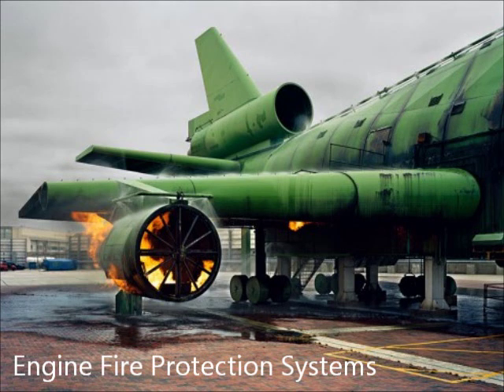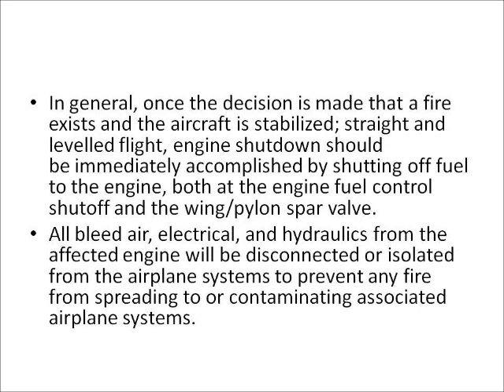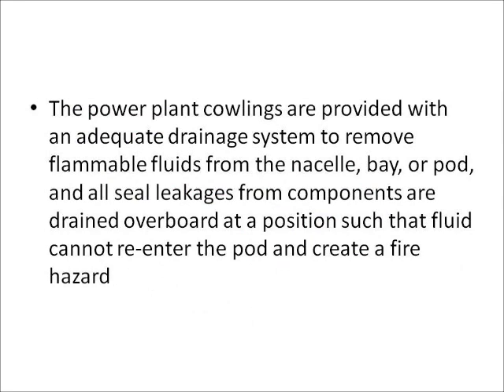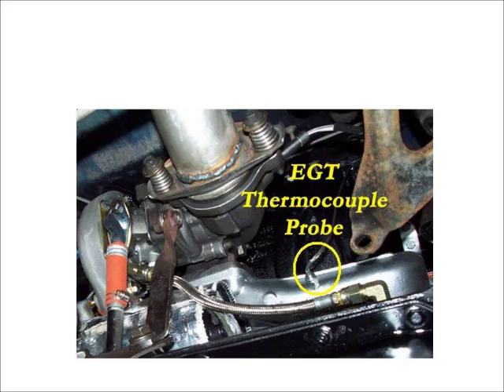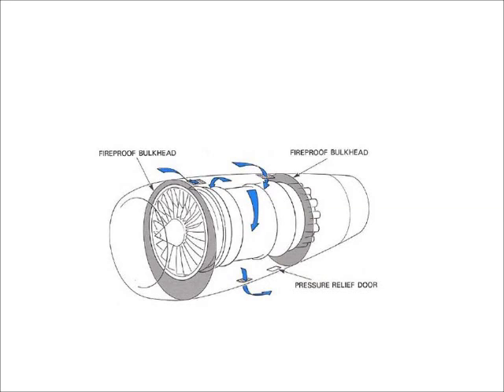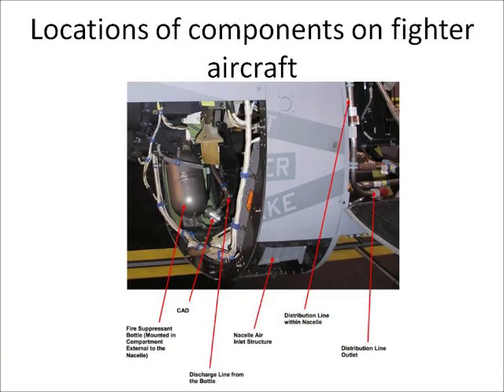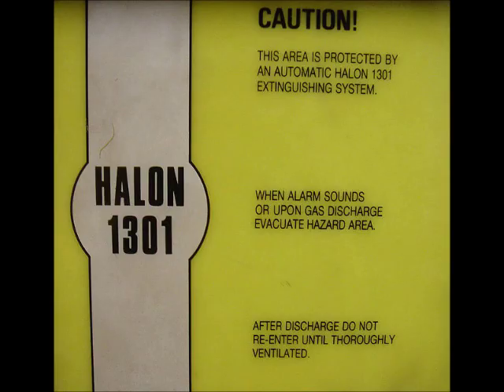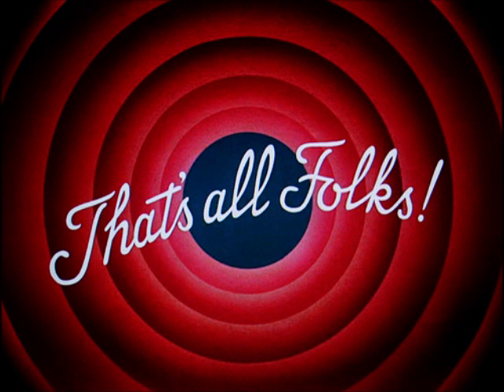Aircraft Engine Fire Protection Systems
A simple and short video explaining the aircraft engine fire protection system. Enjoy!